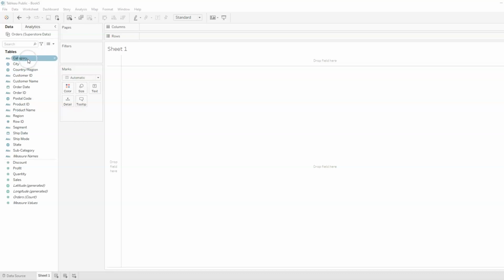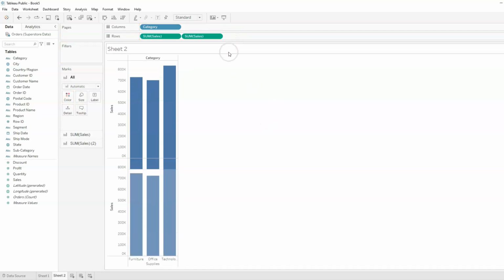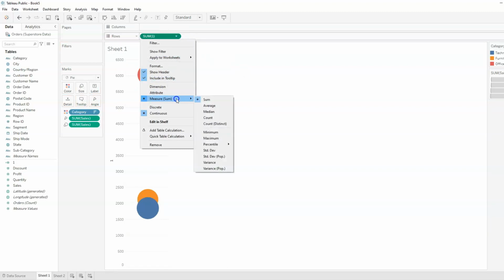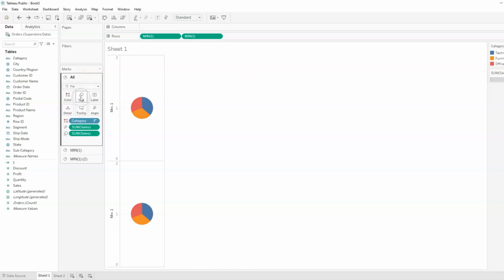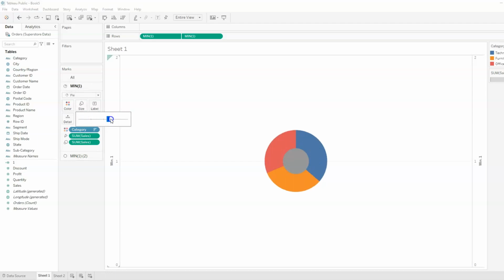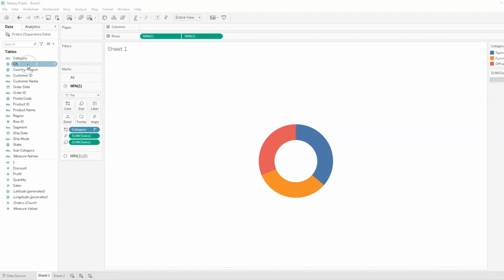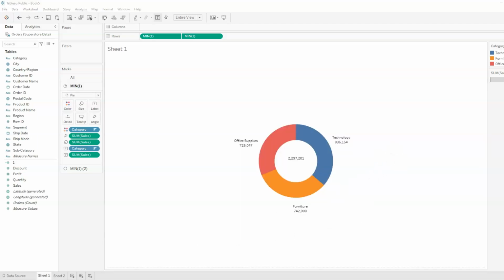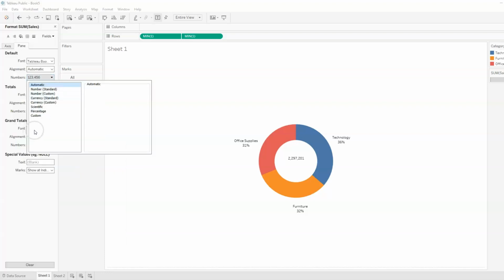How to Create A Donut Chart Using Tableau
Create a Donut Chart using Tableau